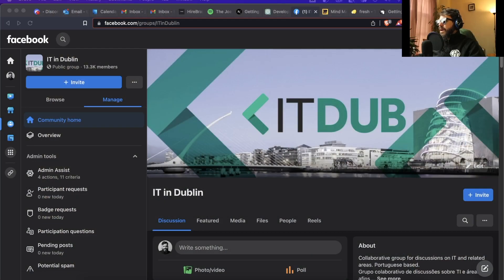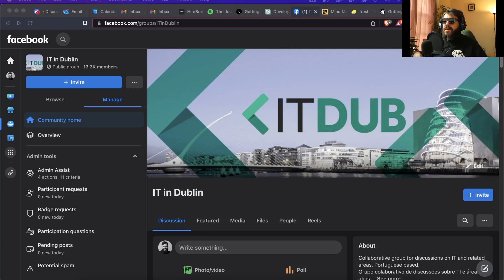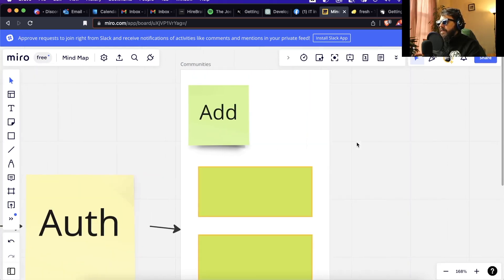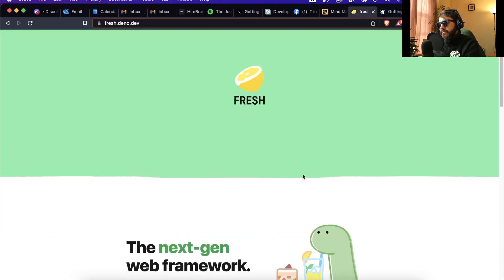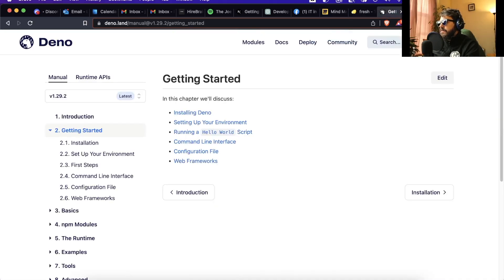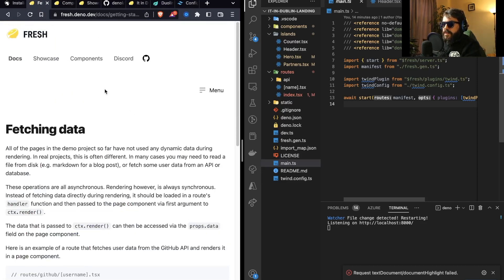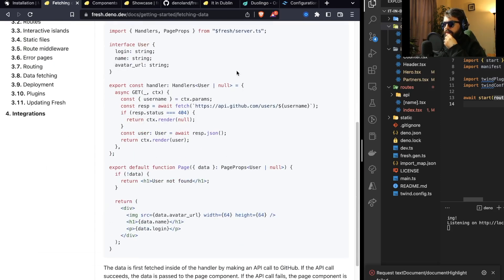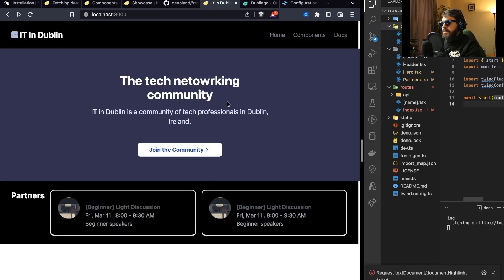Watch me making another P.O.C [1] - website design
In this video, I'm excited to share a brand new proof of concept that I've been working on. It's a community landing page, and I'll add a feature that's sure to make the user experience even better. Watch me test it out and give you an in-depth look at how it works. This is a must-see for anyone interested in community building and website design.